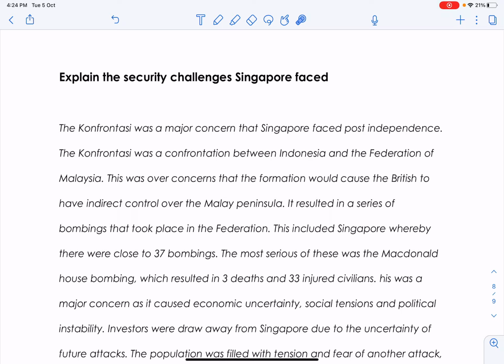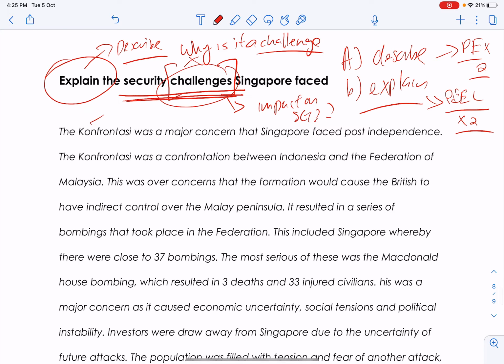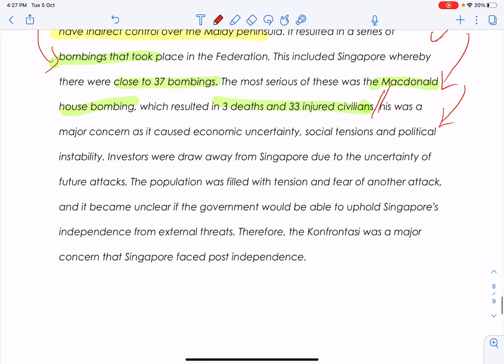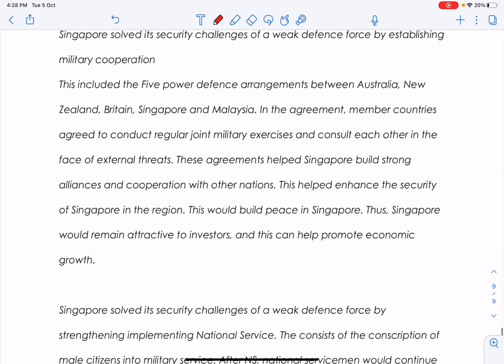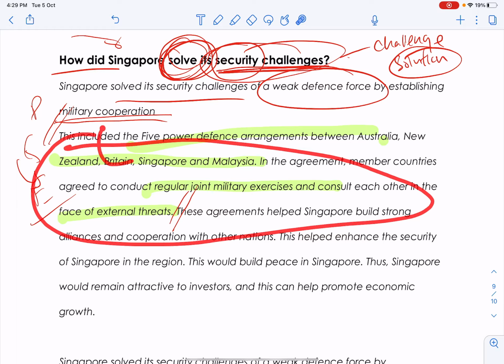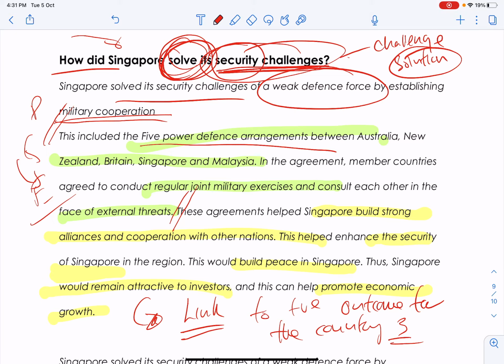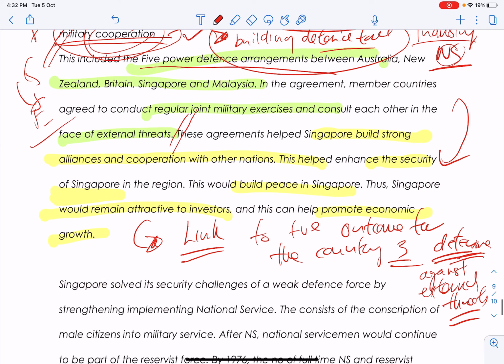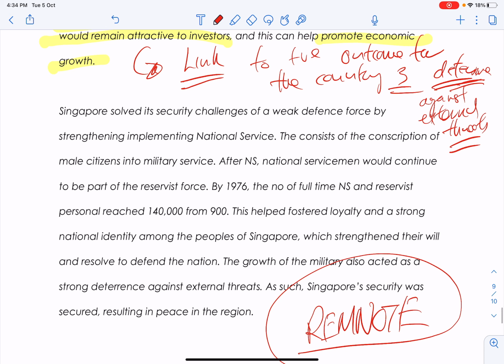Sec 2 History Essay Writing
An example of how to write the essay for your Sec 2 History